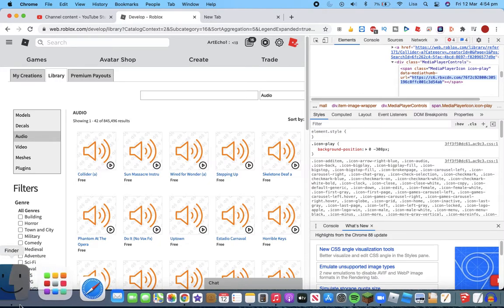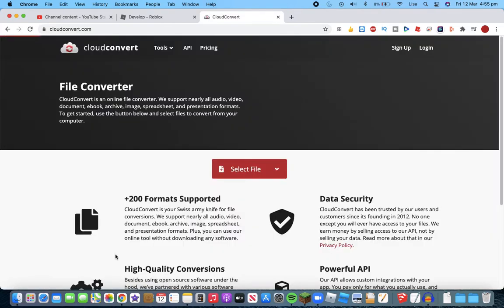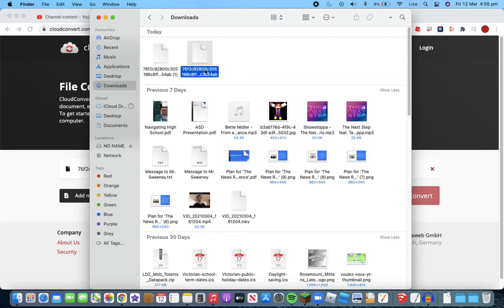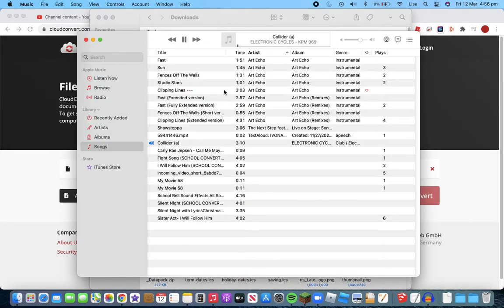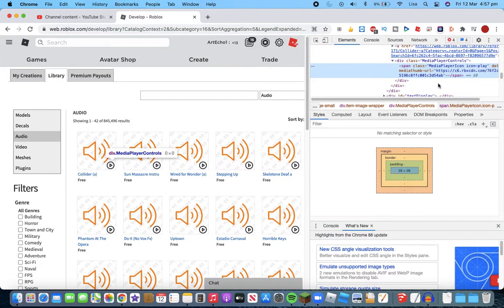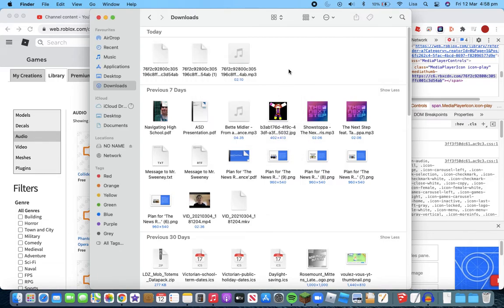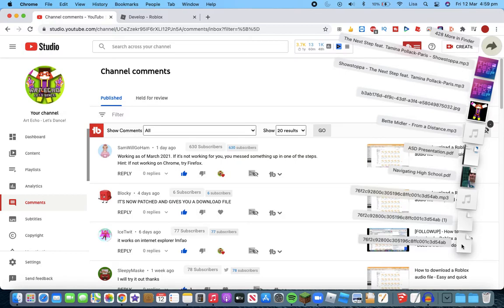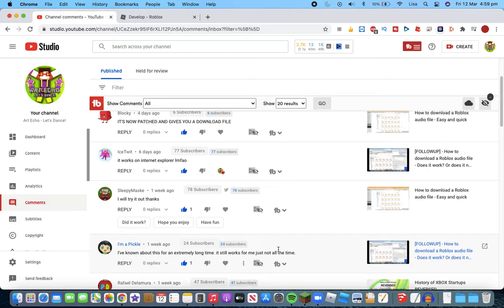[FOLLOWUP #2] - How To Download a Roblox Audio File - Good News!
Yes, ROBLOX has patched downloading a audio file from their website, and it works, in a different way...